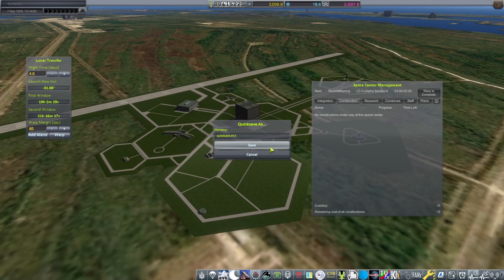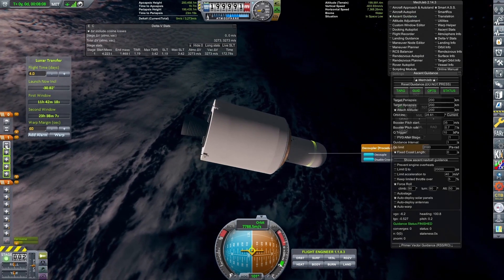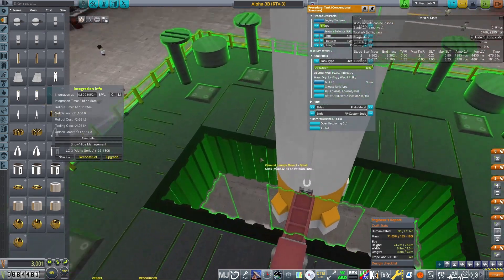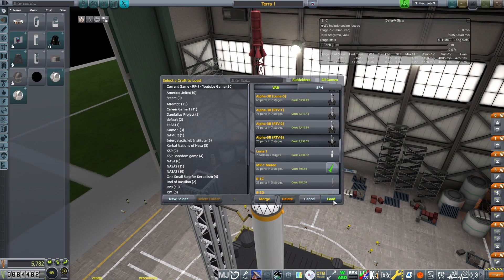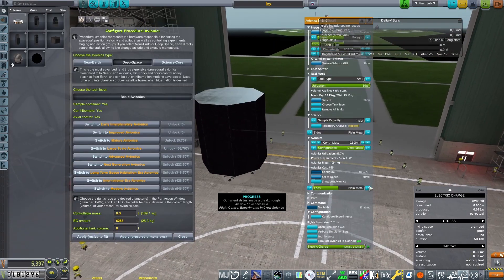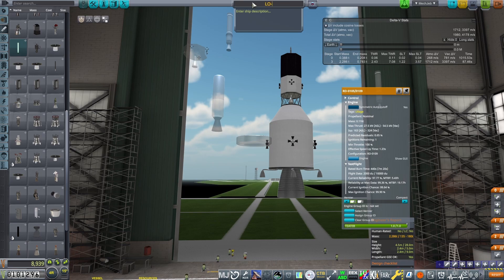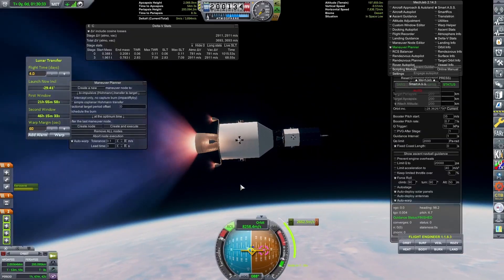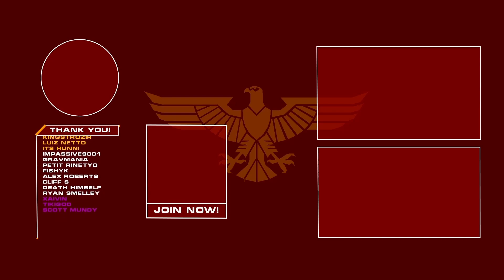RP-1: Foundations - Episode 6 - Orbiting the Moon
Hello and welcome to a new series am doing on Kerbal Space Program, specifically the modpack Realistic Progression 1, am not sure how many people will actually watch this but if you do I hope you enjoy the content as i Attempt to create an educational yet entertaining playthrough in one of my favourite games.